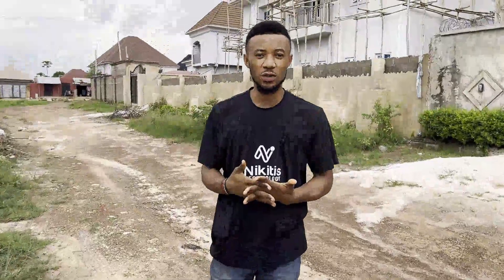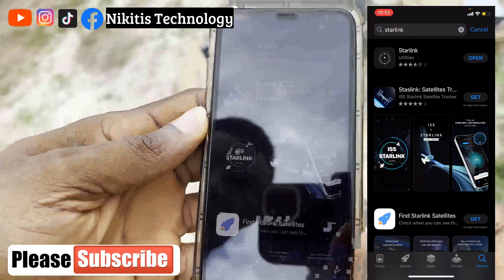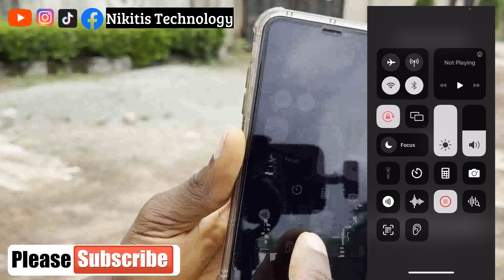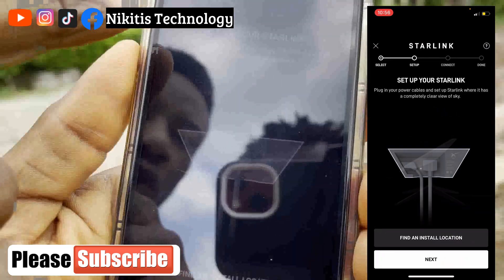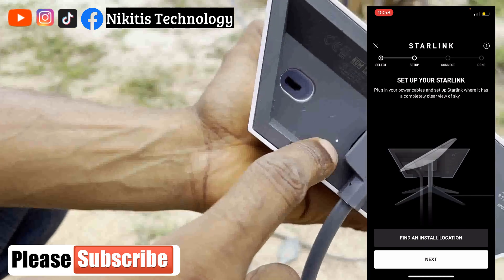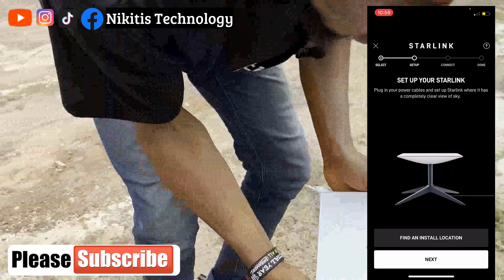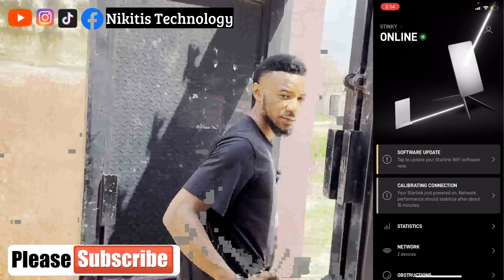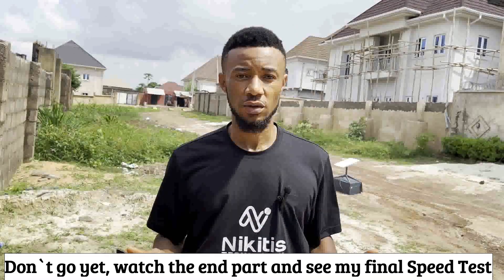STARLINK Made Easy! Simple Setup and Configuration Guide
Learn how to set up and configure your STARLINK system with this easy to follow guide. Get connected with STARLINK in no time with these simple steps!

nikitistechnology